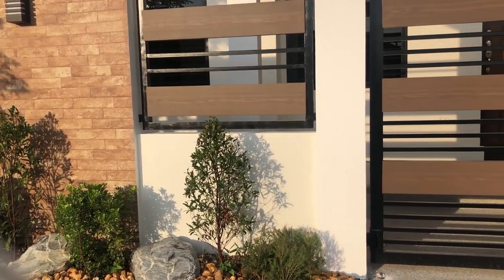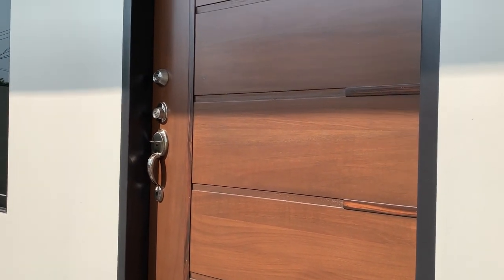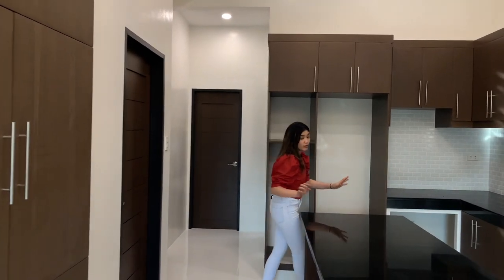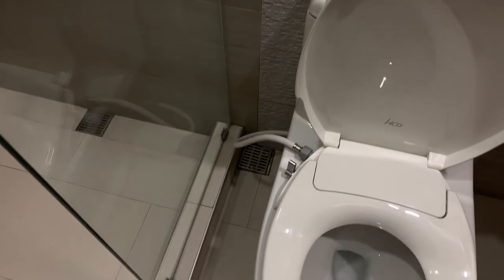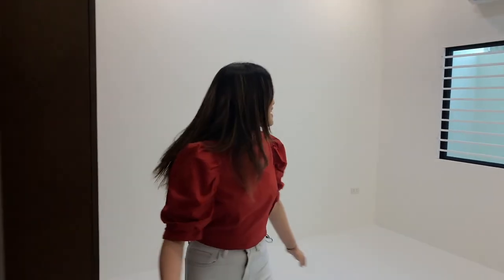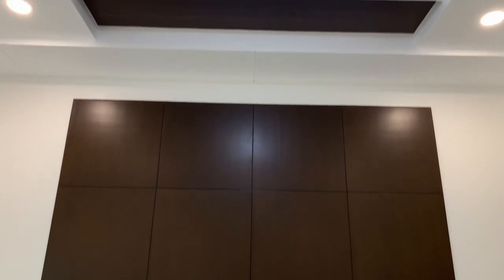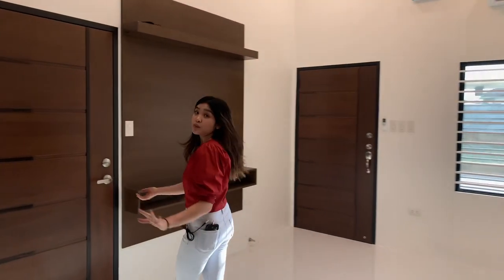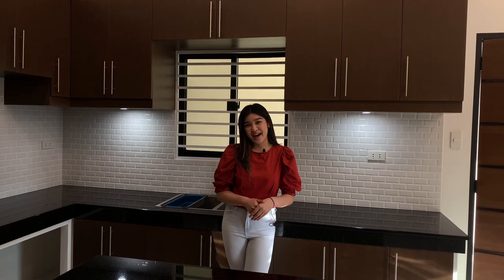P6.5M Modern Designed Model House in Pampanga - House Tour: Episode 4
Welcome to Episode 4 of Home Page Pampanga! Presenting to you some of the best homes here in the region!

This house tour presents:

A Modern Design Bungalow Model House

3 bedrooms
2 toilet and bath
Centralized hot water system
2 car garage
1 dirty kitchen
High ceiling
With 4 split type AC
Simple landscape
P6.5M

00:00 Welcome to Episode 4!
00:25 General Information
00:49 Service and Main Gate
01:10 Garage
01:37 Porch, Mini Garden, and Main Door
02:07 Living Room
03:14 Kitchen
04:22 Common Toilet
05:01 Bedroom 1
05:53 Bedroom 2
06:48 Master Bedroom
08:41 Informal Kitchen and Laundry Space
09:50 Thanks for Watching!